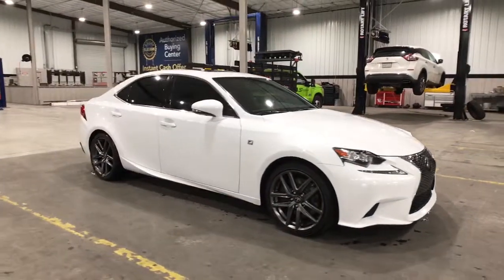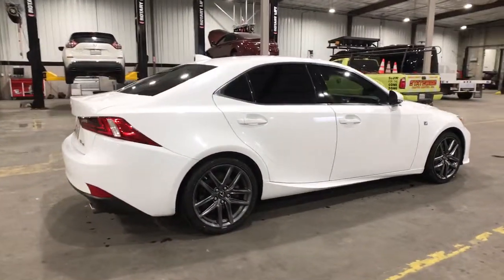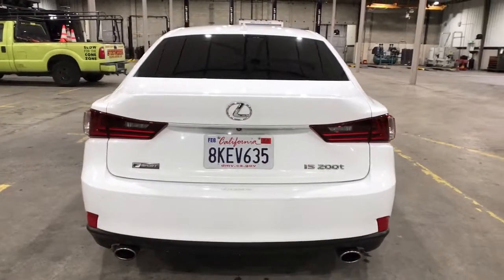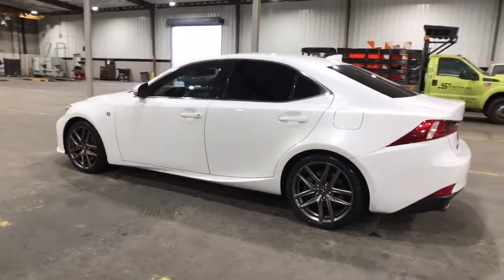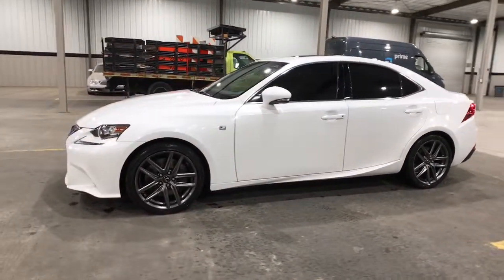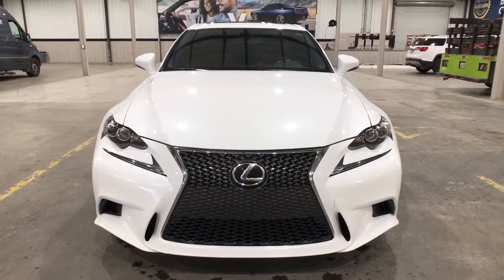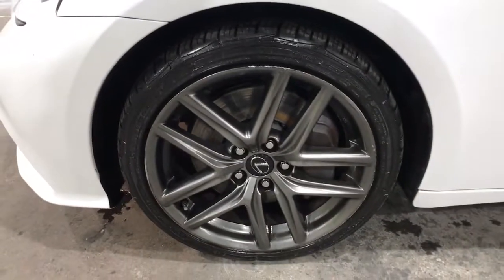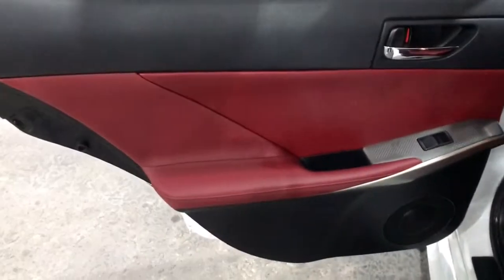2016 Lexus IS Fresno, Clovis, Bakersfield, Modesto, Turlock CA G5021086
Ultra White Used 2016 Lexus IS available in Fresno, California at Mercedes-Benz of Fresno. Servicing the Clovis, Bakersfield, Modesto, Turlock, CA area.

7055 N. Palm Ave

Recent Arrival! Ultra White 2.0L I4 Turbocharged Back up Camera Bluetooth. 22/33 City/Highway MPGbrbrAwards:br  * 2016 KBB.com Brand Image Awards   * 2016 KBB.com Best Resale Value Awards